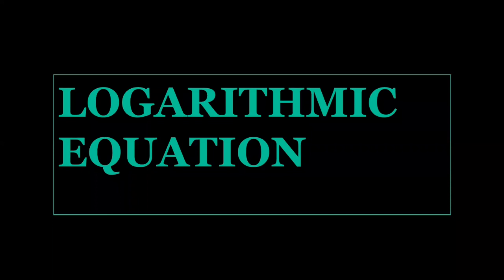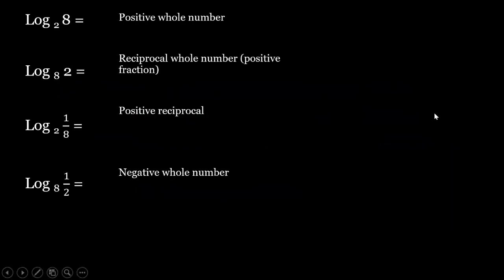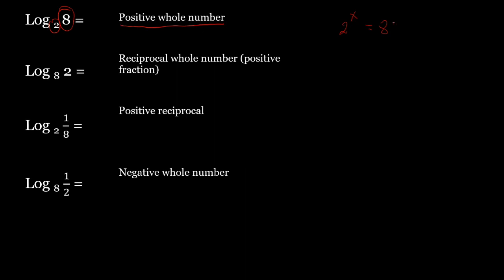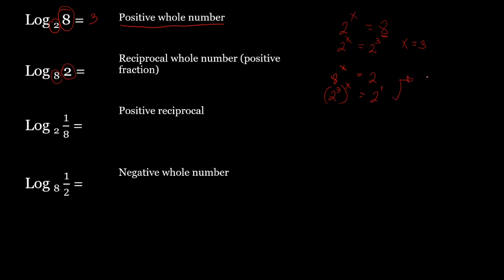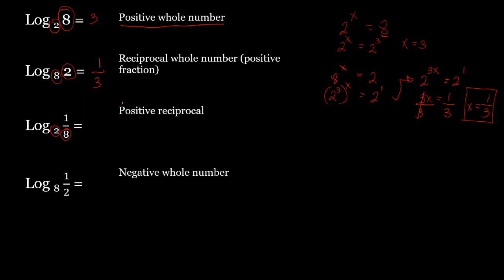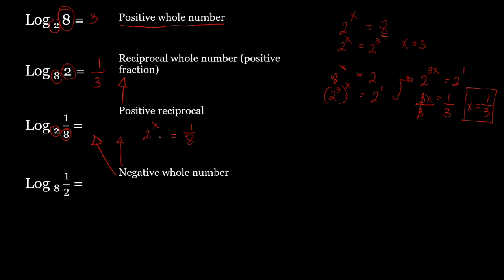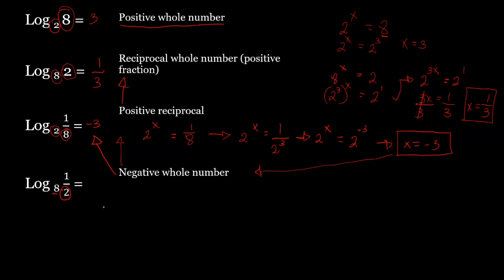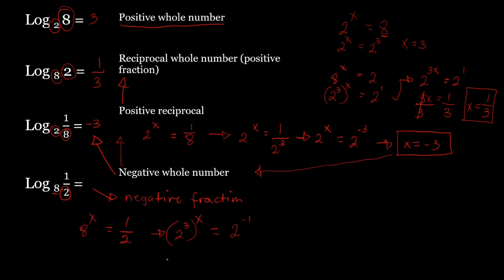LOGARITHMIC EQUATION 1